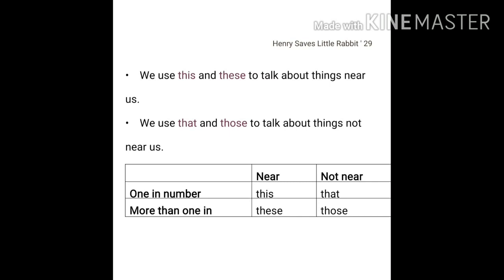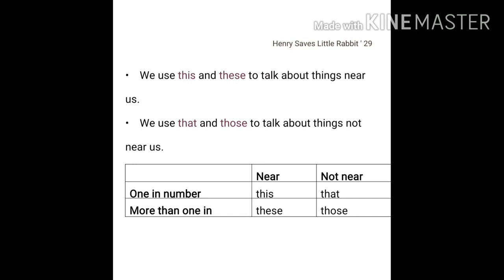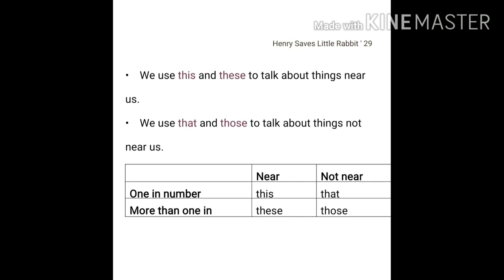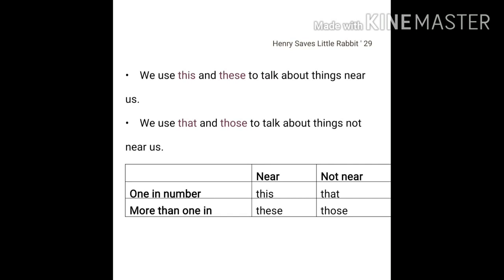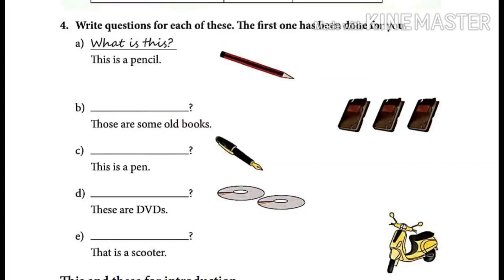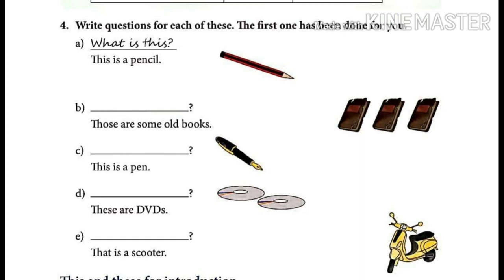Class 2_L-3(Book exercise page number 29 and 30)_by Bhawna Tyagi